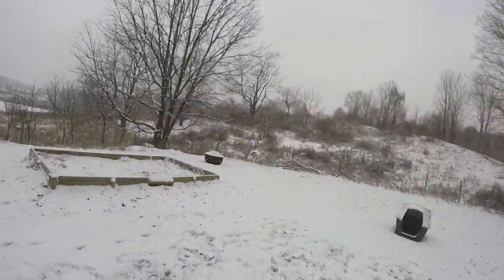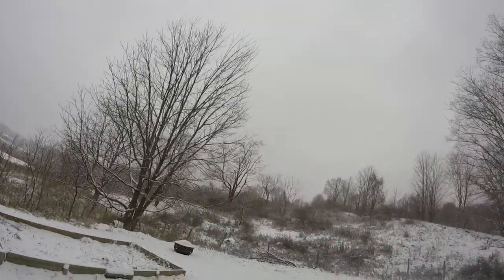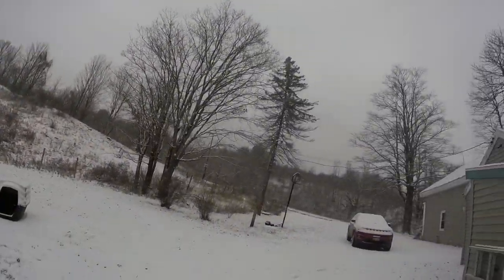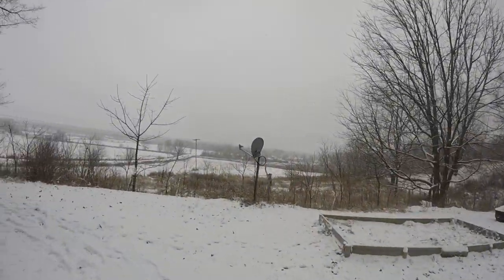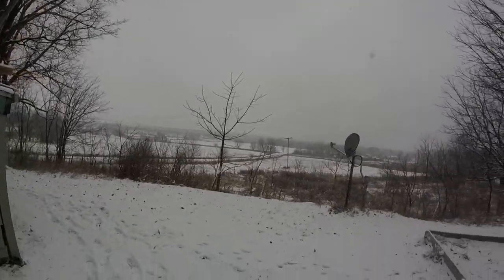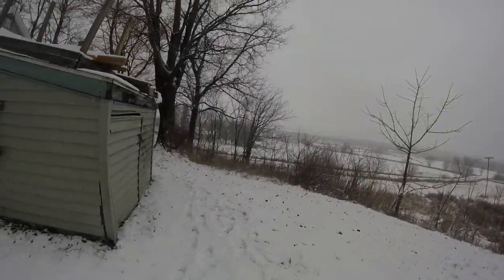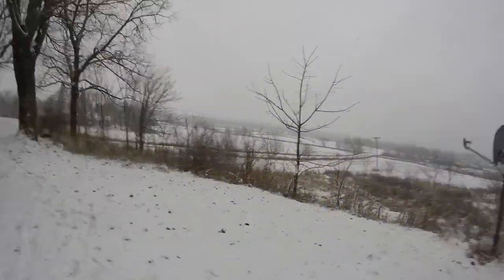look for the middle